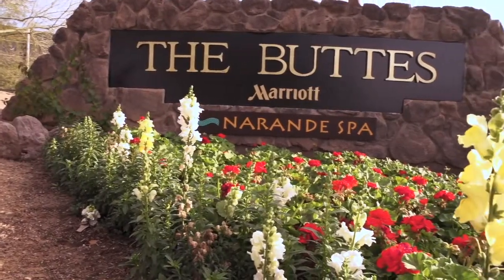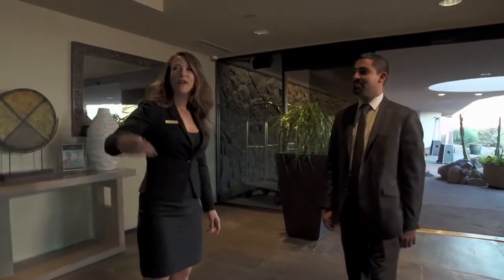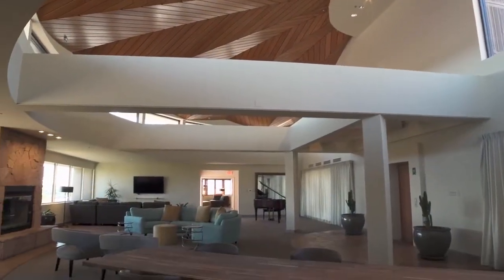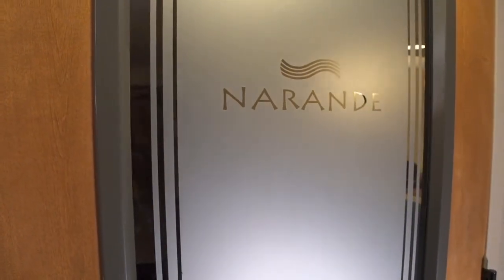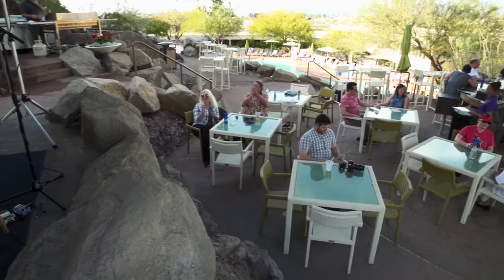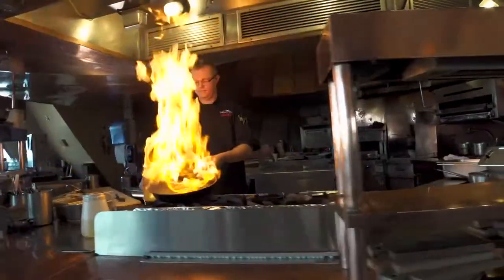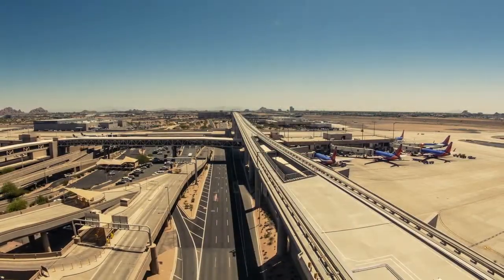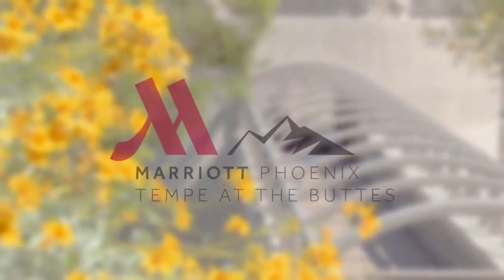Phoenix Marriott at The Buttes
Come and discover Phoenix Marriott Tempe at the Buttes.  Providing a desert retreat for work, leisure and pure rejuvenation.